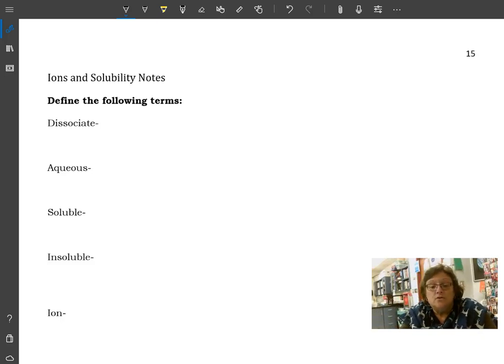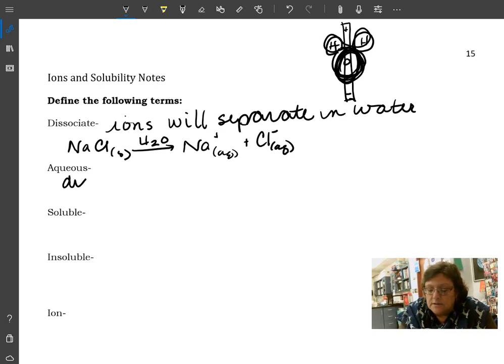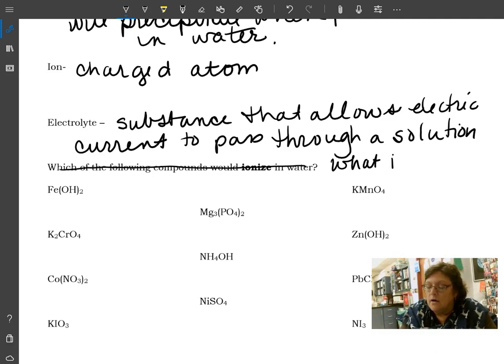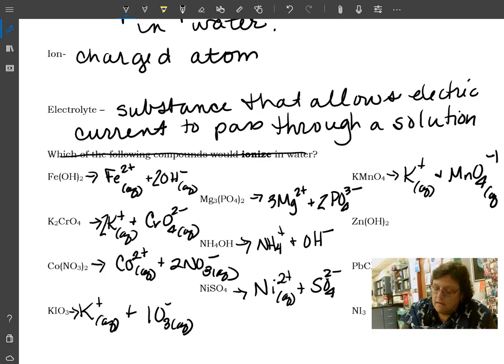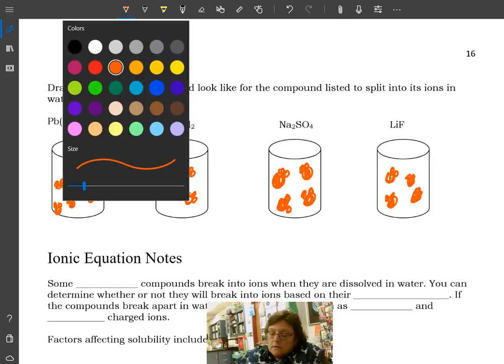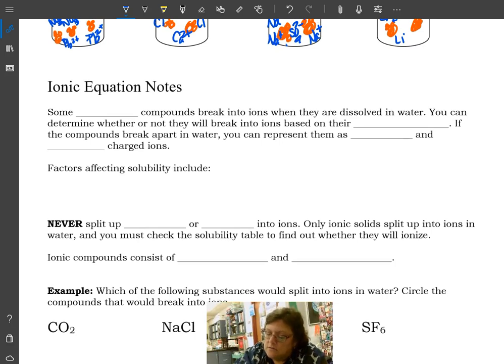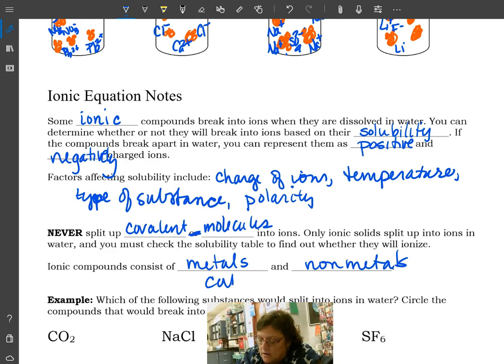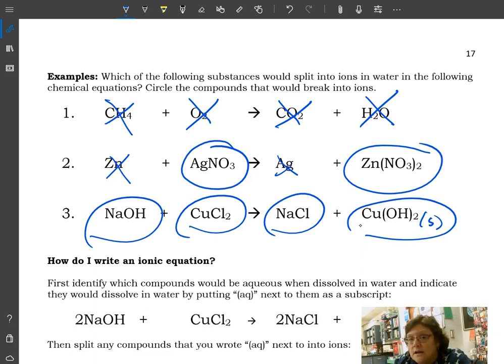ions and solubility